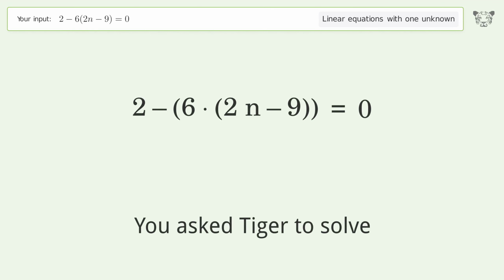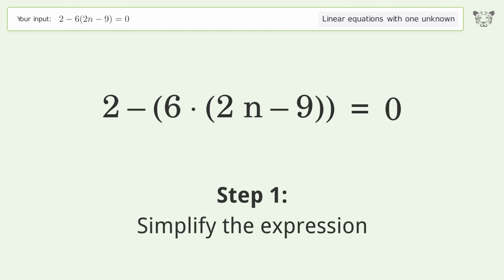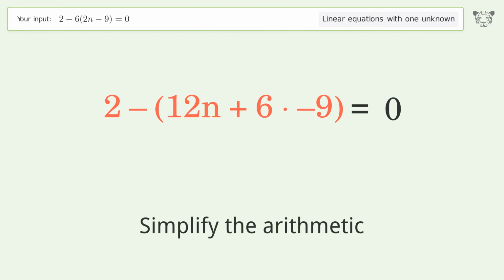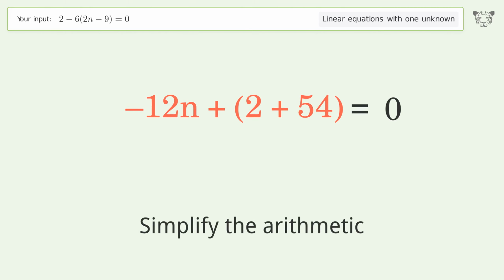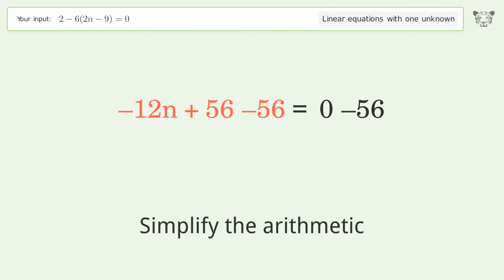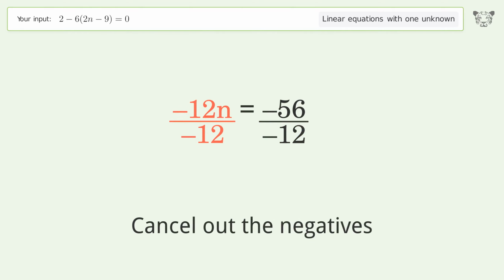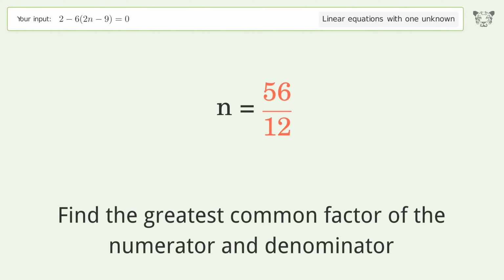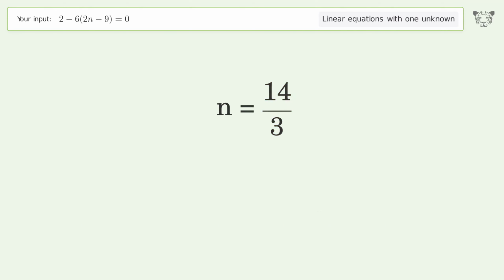Linear equation with one unknown: Solve 2-6(2n-9)=0 step-by-step solution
Solving 2-6(2n-9)=0 using the linear equation with one unknown solver

for a step-by-step and more tips and tricks for dealing with linear equations with one unknown.